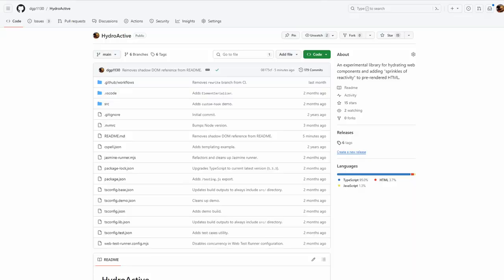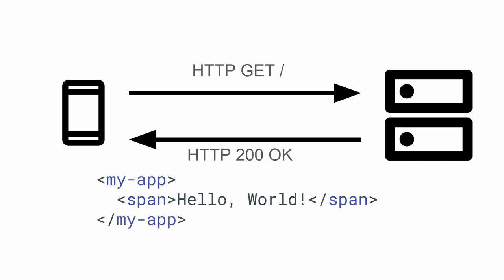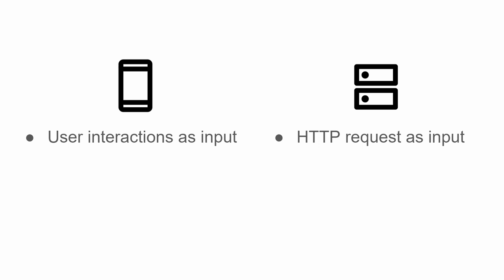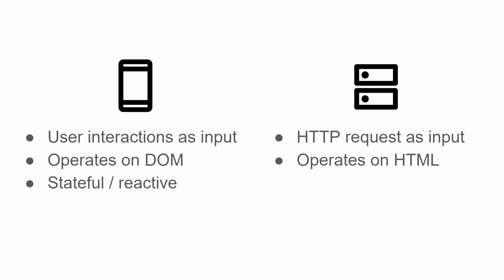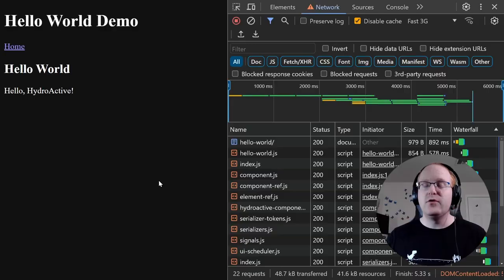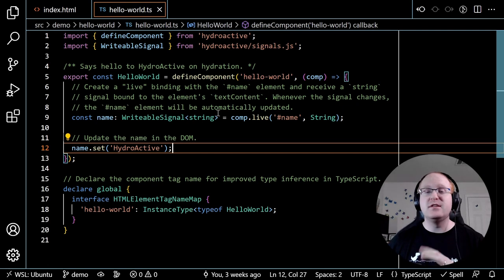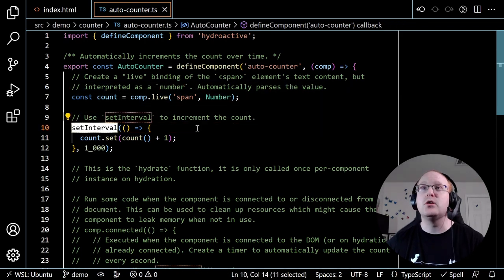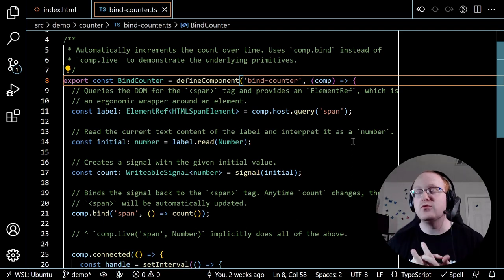(Re)introducing HydroActive: A web component library for easily adding hydration and reactivity!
Try it out today - `npm install hydroactive`

Chapters:
00:00 Introduction
01:25 Background on server-side rendering
03:00 Server-side rendering architectures
05:27 Client vs server requirements
09:16 Challenges of hybrid rendering architectures
12:16 An alternative architecture
13:07 Example: Incrementing a counter
15:25 HydroActive's design principles
18:55 Demo - "Hello, World!"
25:57 Demo - Auto counter with `comp.live`
32:07 Demo - Bind counter with primitives of `comp.live`
38:22 Demo - Event listeners
41:02 Demo - Reading an attribute
43:40 Outro